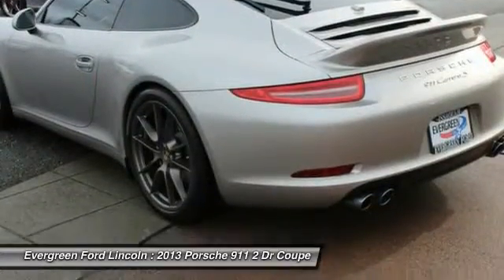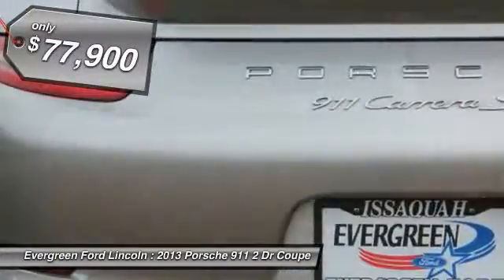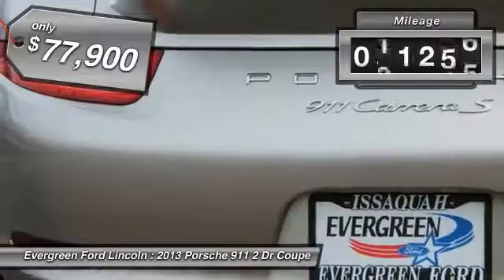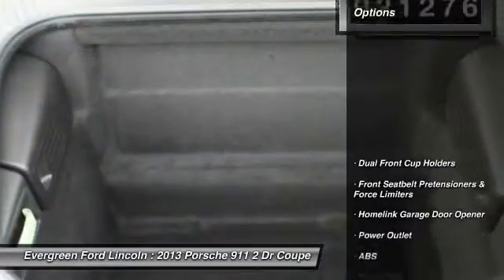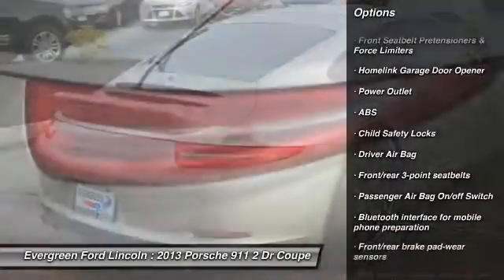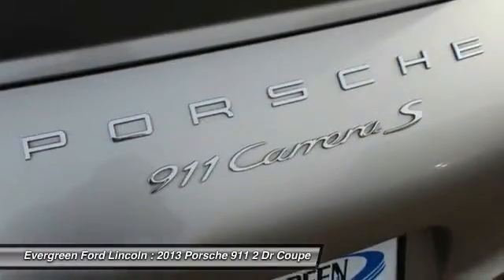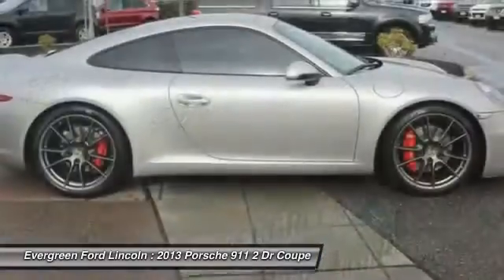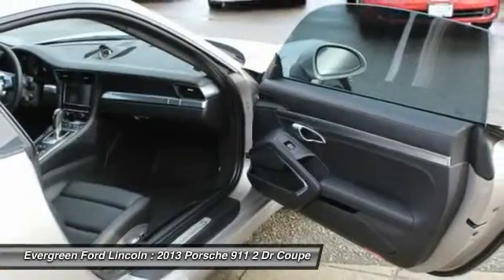2013 Porsche 911 Issaquah WA 16-1465A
1500 18th Ave. Northwest

Premium Package A (Automatically Dimming Interior Mirror; Bi-Xenon Headlights w/Porsche Dynamic Light System; Electrical 14-Ways Sports Seats; and Multi-Stage Heating System); Sport Chrono Package; Electric Slide/Tilt Sunroof; PASM Sports Suspension (-20mm); and Sports Exhaust System. Creampuff! This gorgeous 2013 Porsche 911 is not going to disappoint. There you have it; short and sweet! This terrific Porsche is one of the most sought after used vehicles on the market because it NEVER lets owners down.   All prices are subject to change without notice. We reserve the right to refuse to honor any incorrect internet prices as we cannot account for human or technical error.